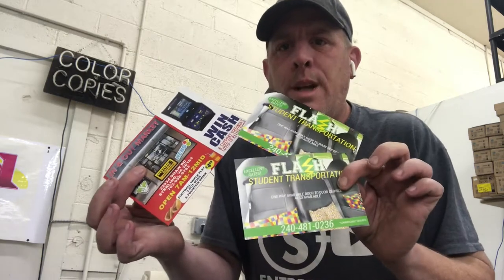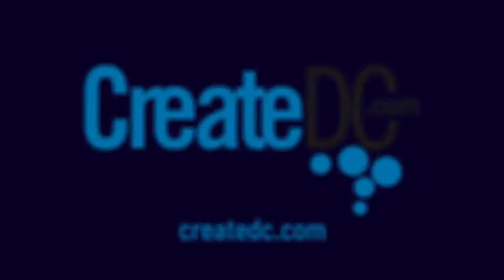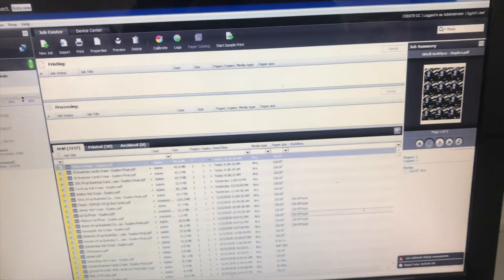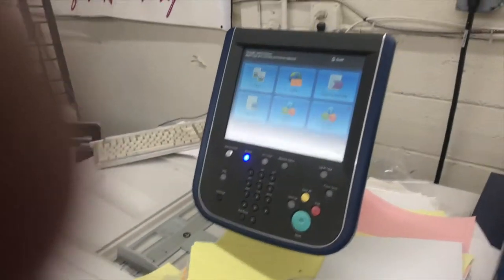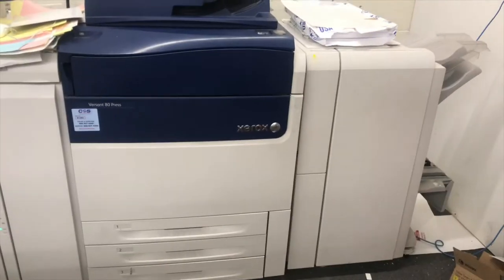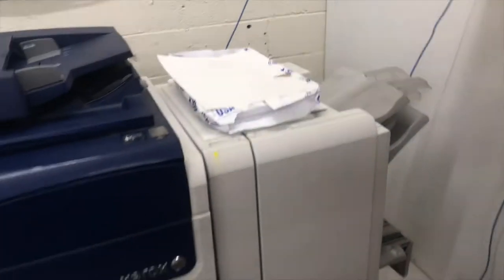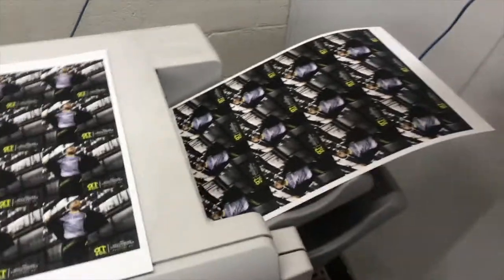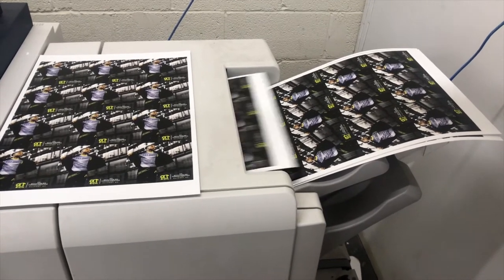Fast and Easy Digital Printed Postcards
Digital Printed Postcards are one of, if not the most popular items we offer. Join me, behind the scenes are I go step by step on how we profuce postcards on our digital printing press, cutting and packing a online order.

In this video we are using a Xerox V80 Press and a Polar 66 Cutter.